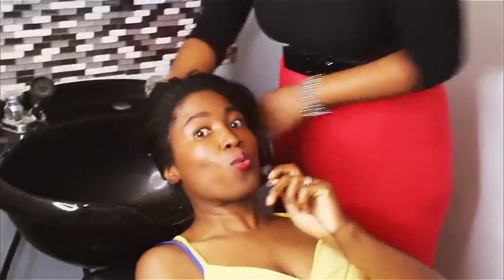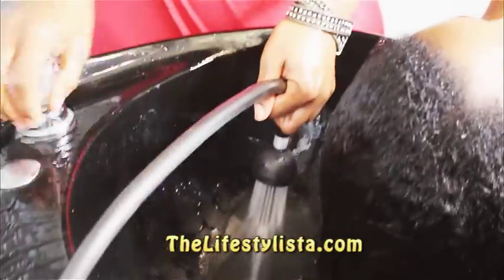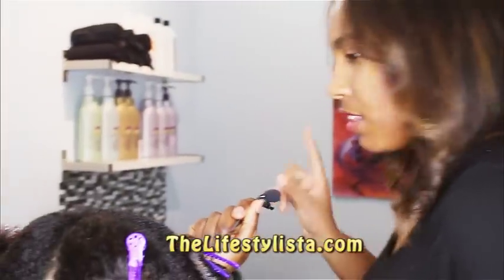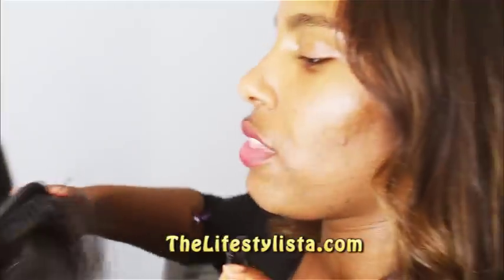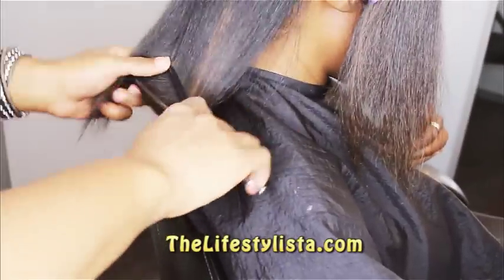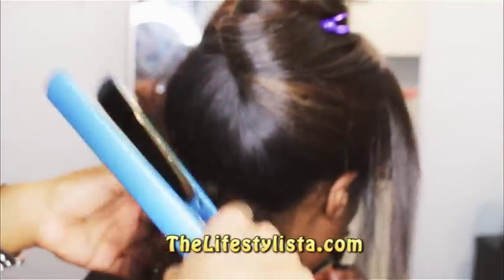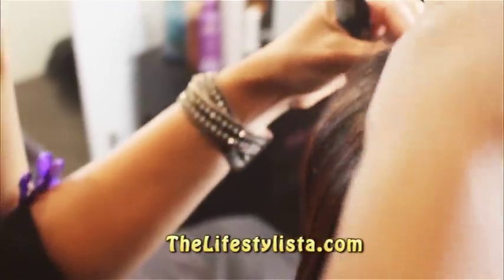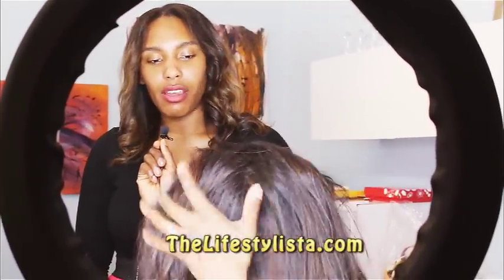Black Natural Hair Secrets: How To Grow, Heat Straighten & Retain Length - African American Hair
Girl!  Want the scoop on Black Natural Hair Secrets?  This video (with Celebrity Hair Stylist Tiffany Renee) covers How To Grow, Heat Straighten & Retain Length - African American Hair:
1) What Shampoo and Conditioner should I use for my TEXTURE of hair?
2) How to deal with Tension / Follicle damage due (e.g. to braids).
3) Comb Hair from ends to root
4) All about Co-Washing
5) About all our different hair textures
6) How to Straighten Your National Hair
7) Why Curly Hair peeps have DRY HAIR & Why Straight Hair peeps have GREASY HAIR...
8) BLOW DRYER: For best results get the hair as straight as poss with the BLOW DRYER before starting with the FLAT IRON.
9) HOW do I get MY HAIR TO GROW?
10) HOW to keep hair MOISTURIZED - and also wrap or pin curl hair during the week.
11)  About Hair Coloring WITHOUT HAIR BREAKAGE!
12) FLAT IRON: The best TEMPERATURES for different looks
13) Tiffany talks about Keratin treatments and Chi and Brazilian
14) The best FLAT IRON TECHNIQUE
15) Trick for VOLUME when FLAT IRONING
16) How to DRY WRAP

I heat straighten my hair approx once every 1 - 4 weeks and no heat any other time.
I do this routine every time I wash my hair.

PRODUCTS:
Flat Iron: Babyliss Pro - Nano Titanium
***The rest to be filled in soon. ***

love
Kara
The Lifestylista ®

for my Lifestylista email club to get LOADS OF GOODIES delivered directly to your inbox: *Premium Giveaways, *Free downloads, *Great strategies & secrets on how to LOSE WEIGHT, GET FIT and BE YOUR MOST FABULOUS!